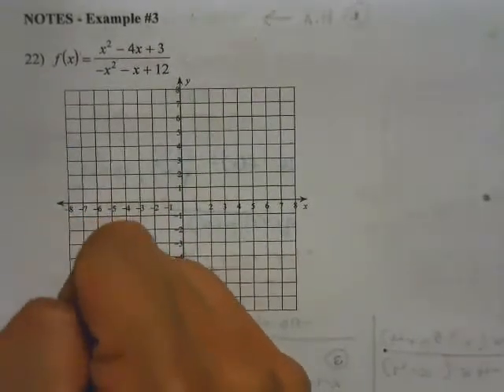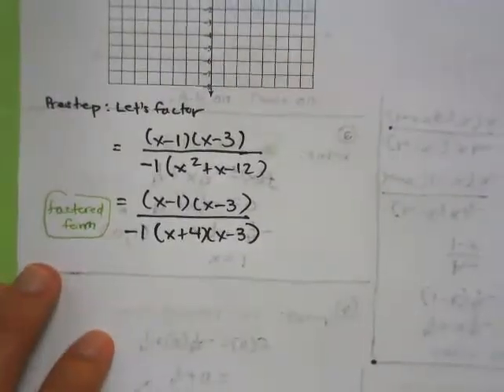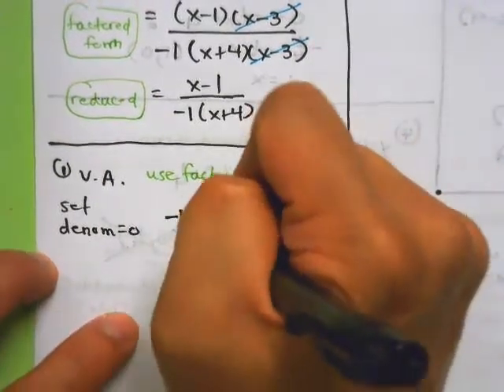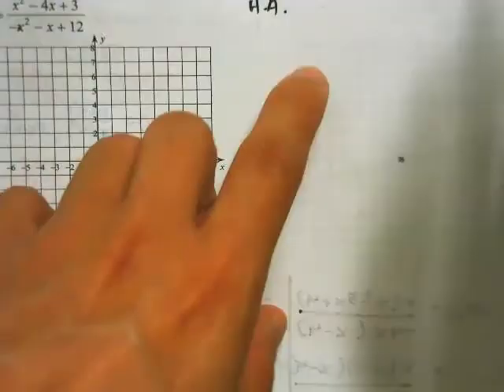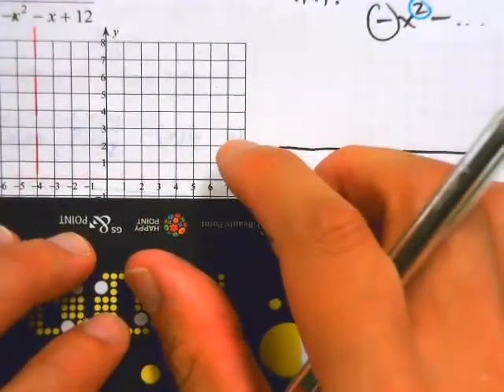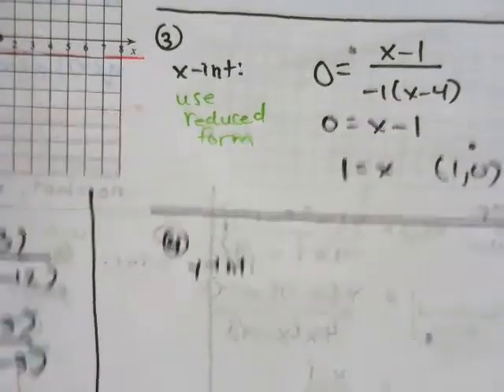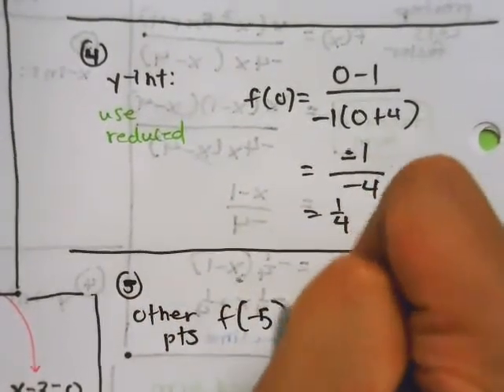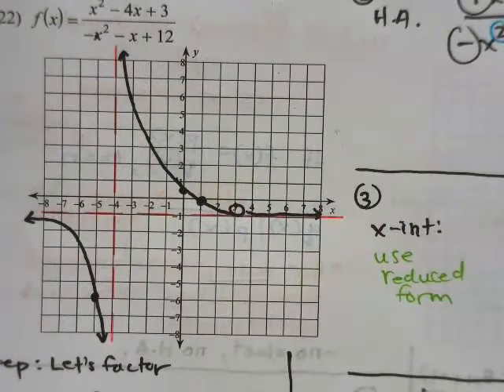AP Calculus AB Lesson 010 Graphing Rational Functions Part 4/4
We review finding vertical asymptotes, horizontal, asymptote, x-intercepts, y-intercepts, and discontinuities (holes).